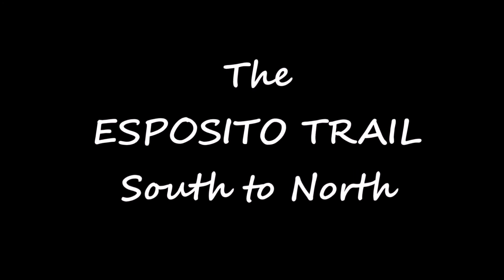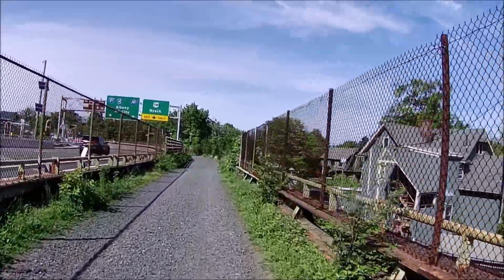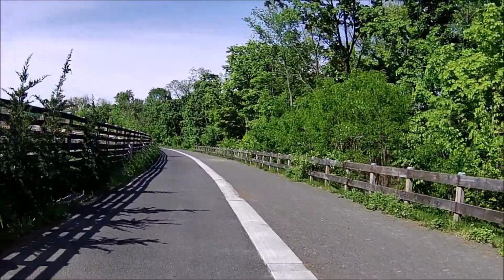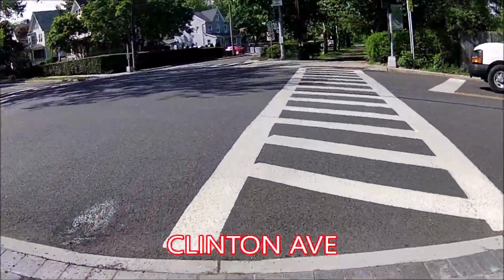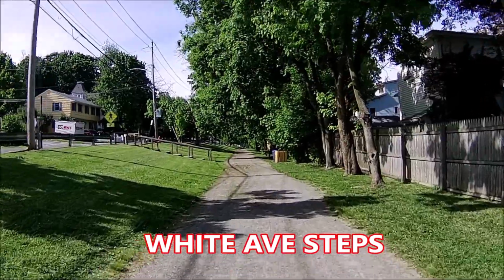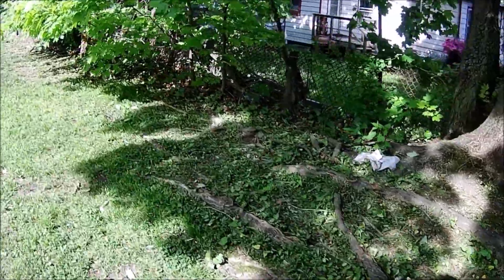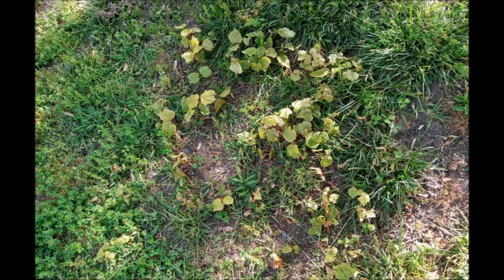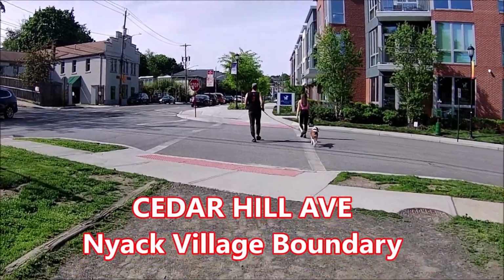A QUICK RIDE UP THE ESPOSITO TRAIL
THE ESPOSITO TRAIL FROM SOUTH TO NORTH